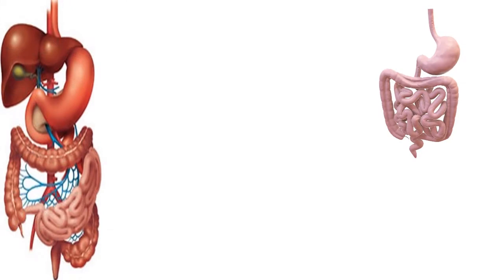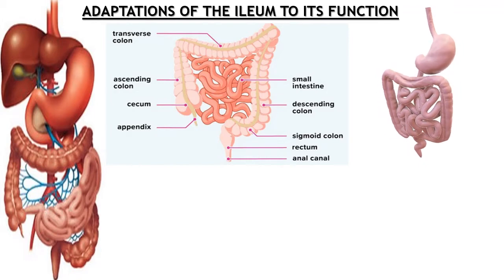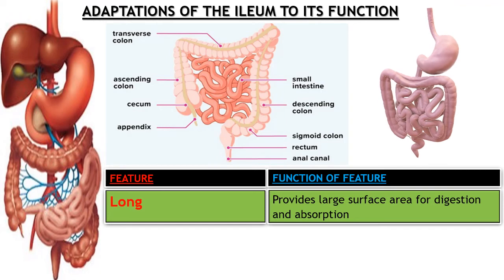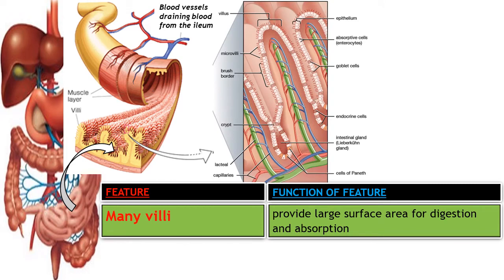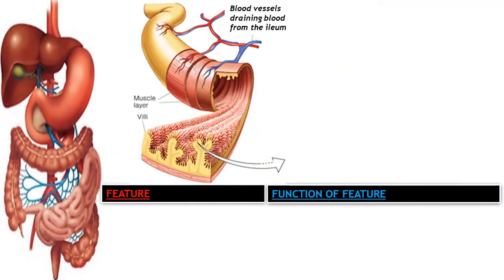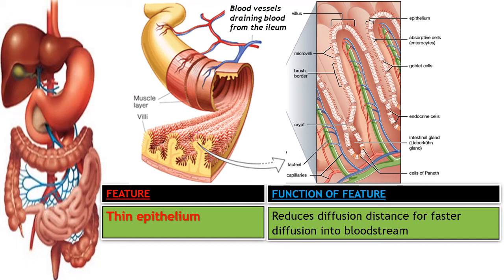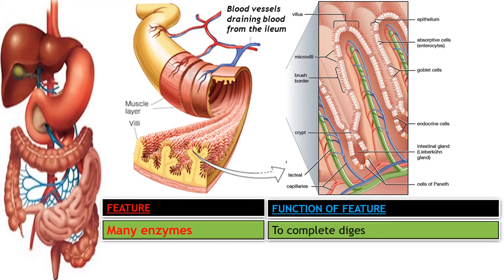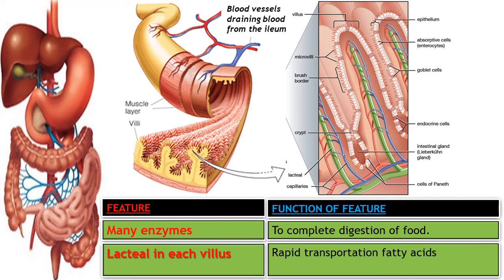Adaptations of ileum to its functions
The ileum is a very important part of the alimentary canal, which is found in the digestion system. The ileum is an organ for absorption and digestion of food. it secretion, succus entericus or intestinal juice contains numerous enzymes such as lipase, sucrase, peptidase, lactase and maltase which complete the digestion of food substrates to the smallest molecules: monosaccharides, amino acids fatty acids and glycerol which can be absorbed into the blood stream.

The ileum thus is suited to absorb the end-products of digestion in addition to completing the digestion.